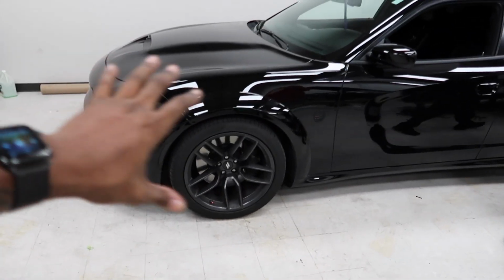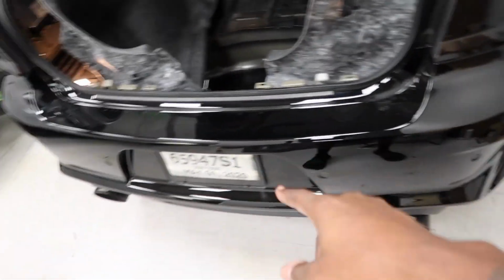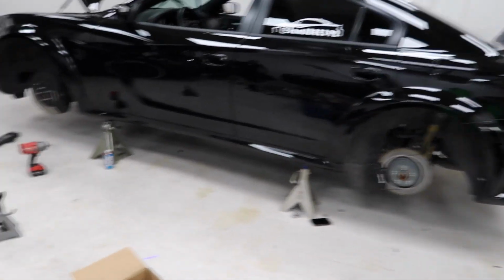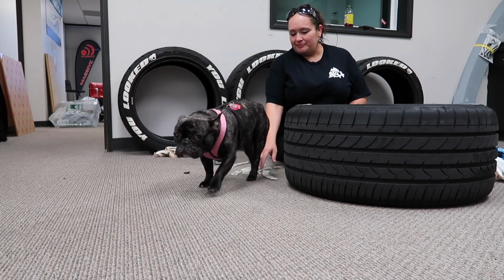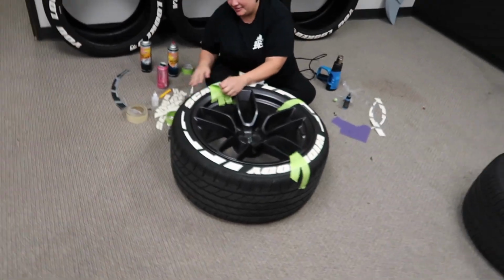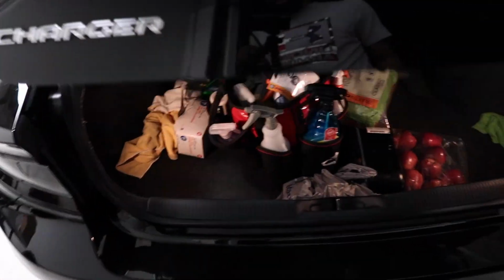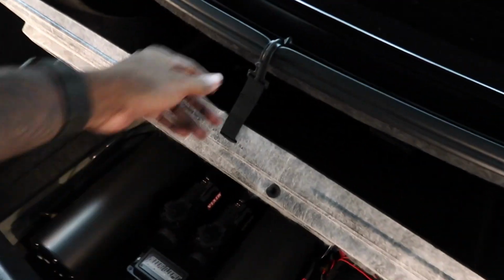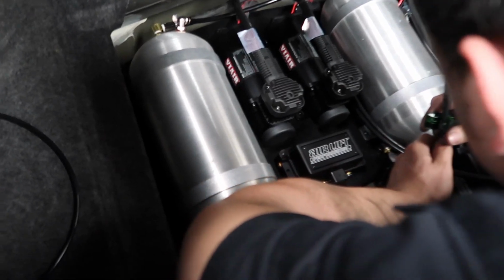INSTALLED CUSTOM AIR SUSPENSION AND LIGHTS ON SCATTINA PART 1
2020 Dodge Charger Widebody scat gets all new custom air suspension, tire stickers and custom lights added to scattina! All work was done at AUDIO BOSS HOUSTON

2020 WIDEBODY SCAT PARTS
Air Suspension